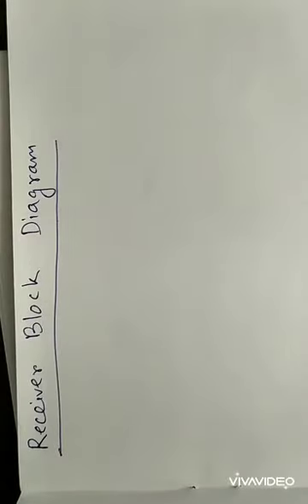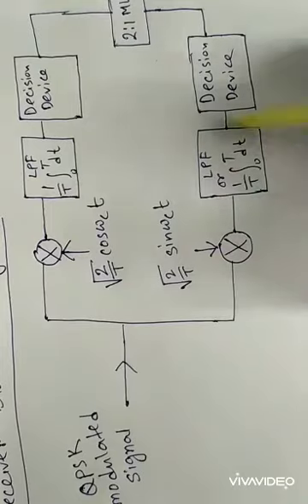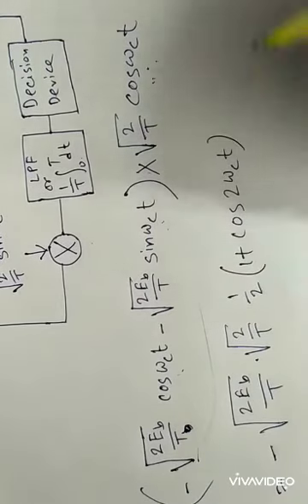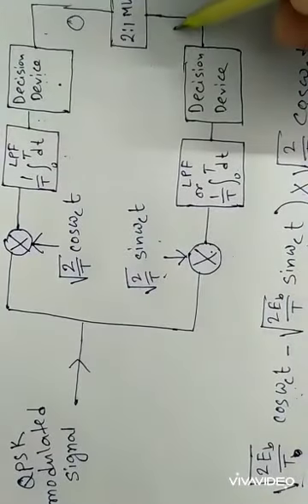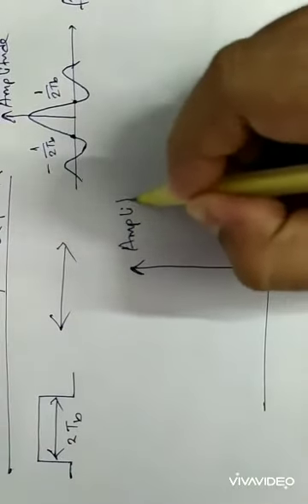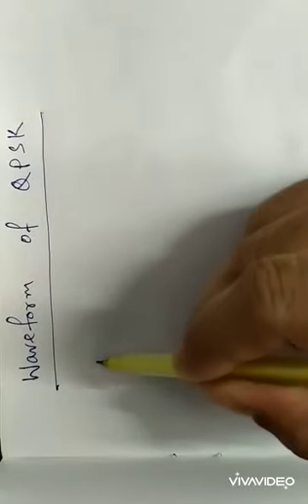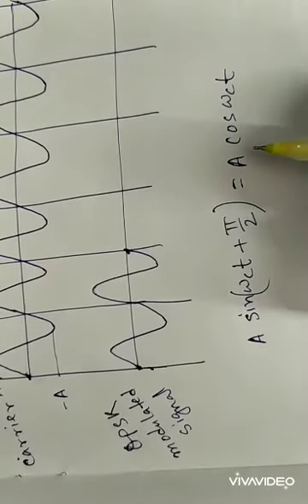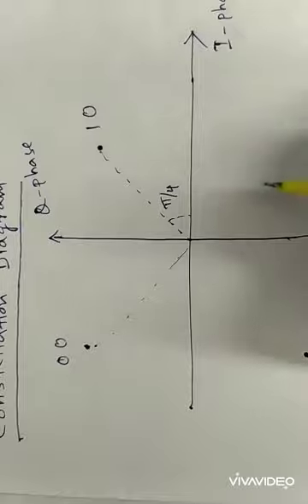QPSK Receiver, waveform, bandwidth, constellation diagram